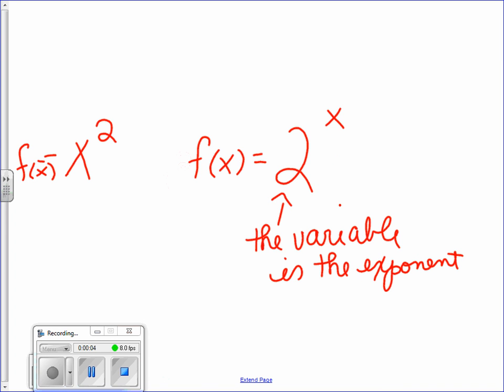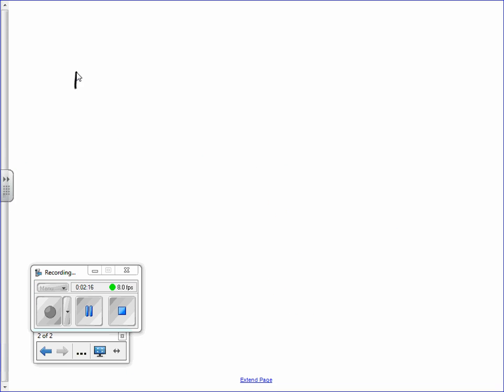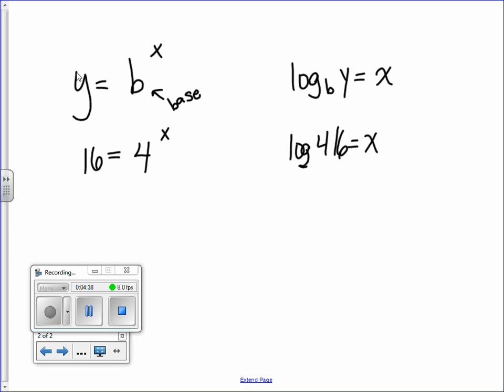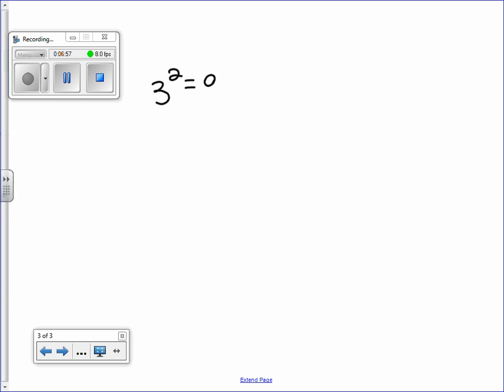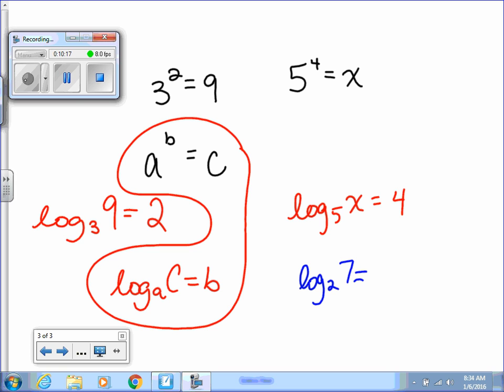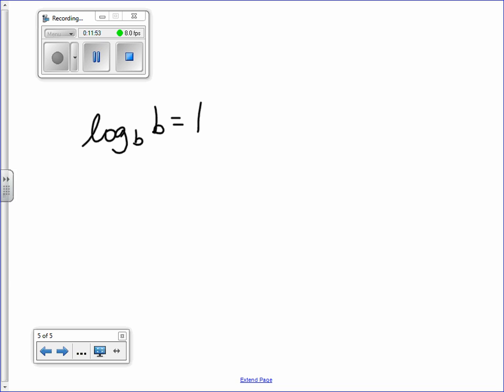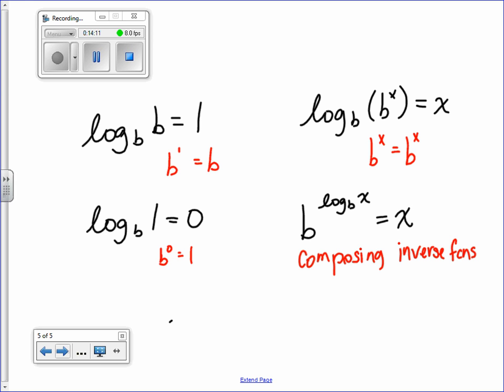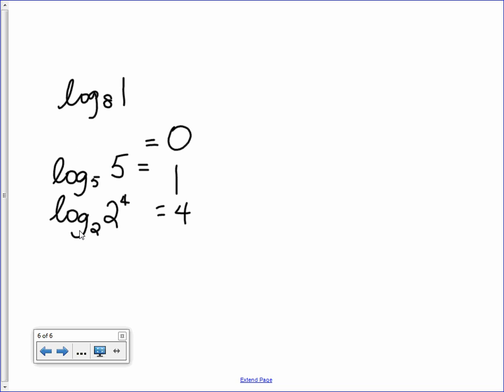January06 0844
Introduction to logarithms; Algebra 3 and Pre-Cal